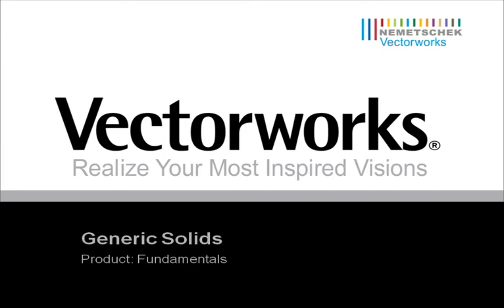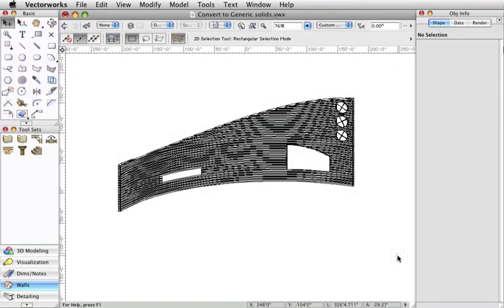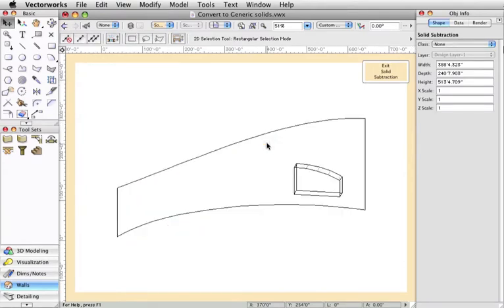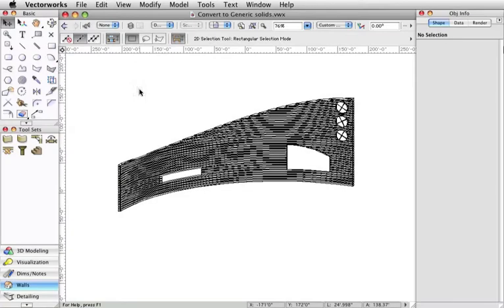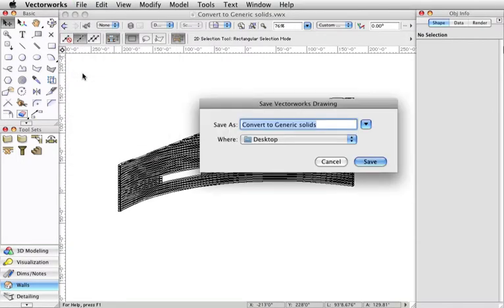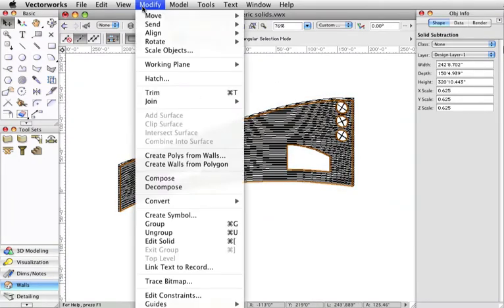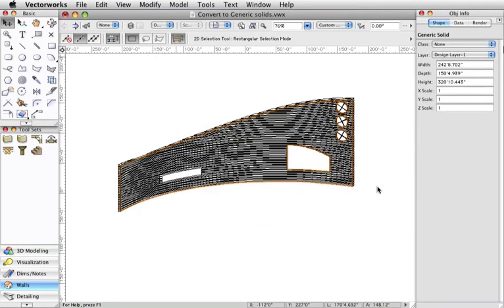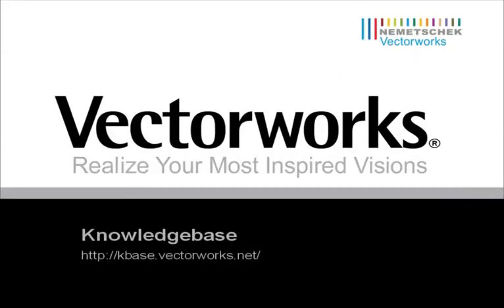Generic Solids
In this video Tech Tip, we will show you how to convert solid operations to generic solids and reasons why this will be useful in files comprised largely of these objects.